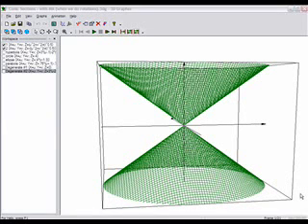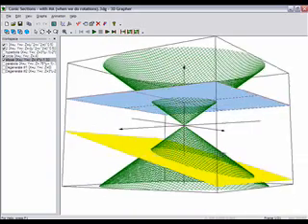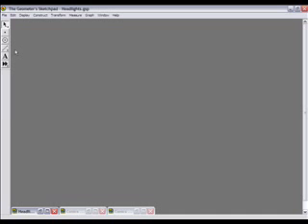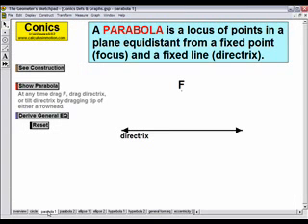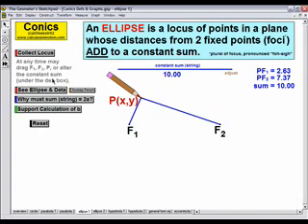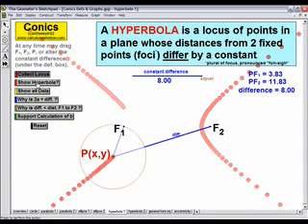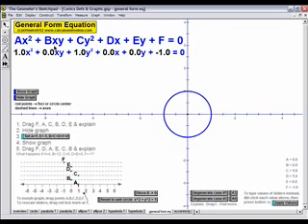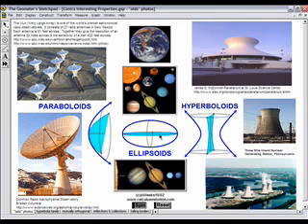Conics a brief review